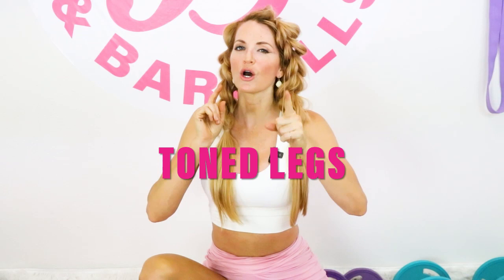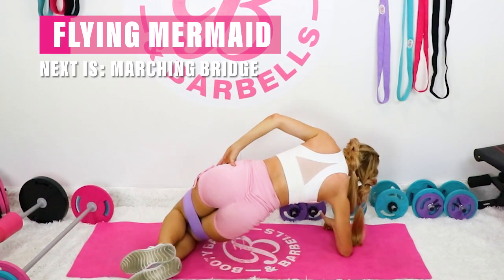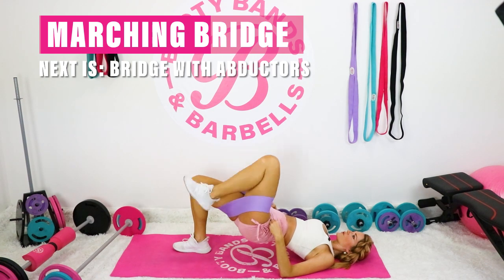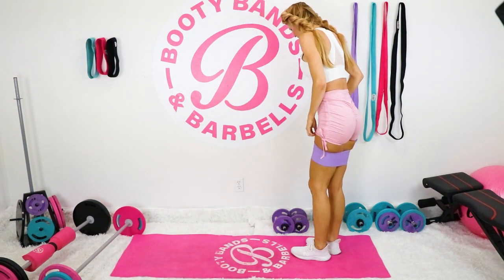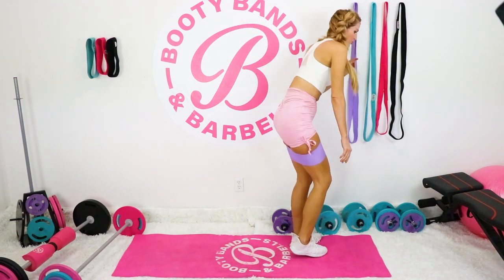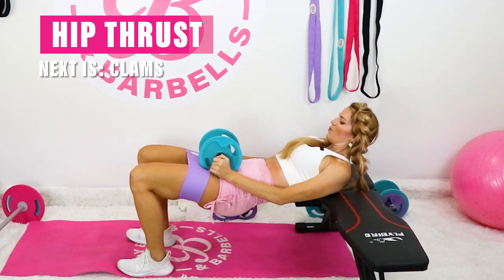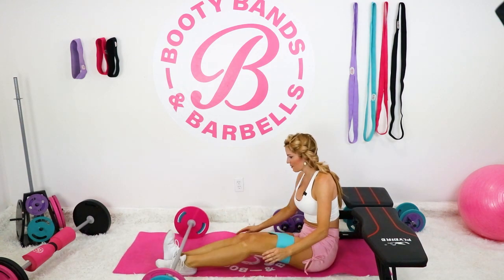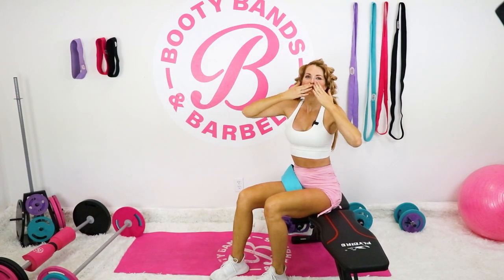12 MIN TONED LEGS & ROUND BOOTY | Lower Body At Home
This at home lower body workout is going to help you tone your legs and bubble your booty! Are you ready?🤩

🍑 Booty Bands® & Barbells 🍑Created by Women for Women!  Passionately creating Lifelong Transformations, no matter your Age, Genetics, or Level.   Welcome to the Booty Brigade!